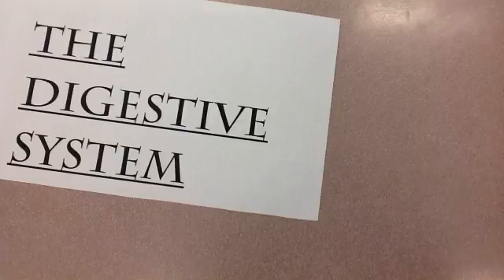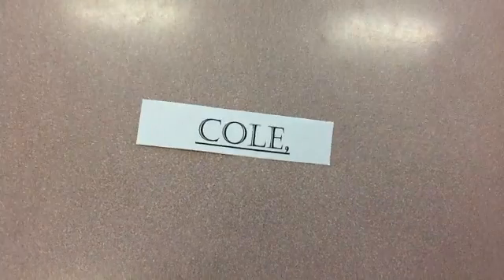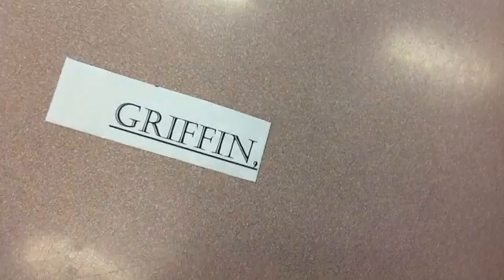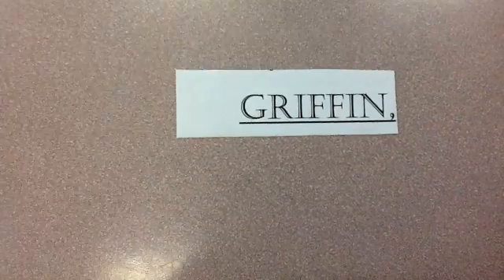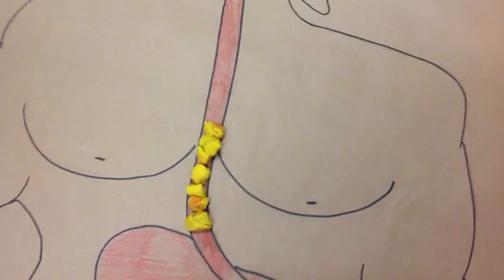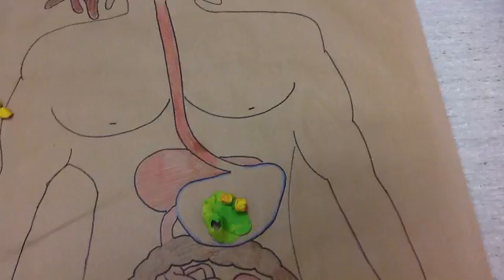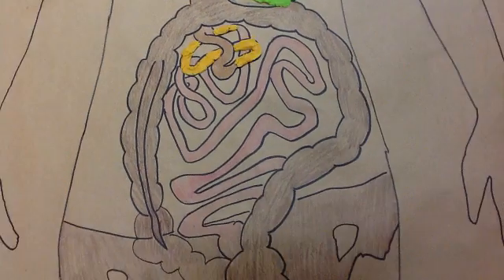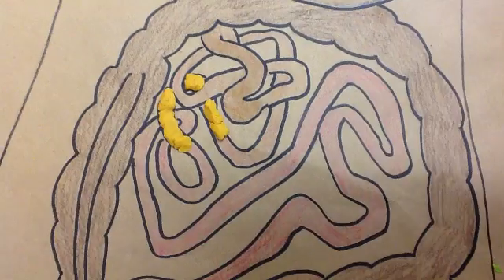Dragon Digestion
Ghuman Science 8